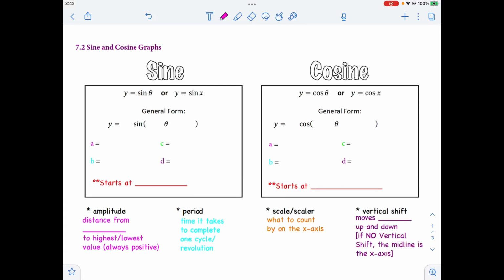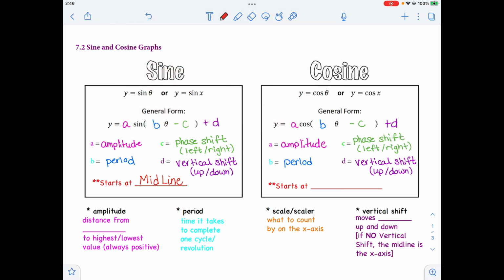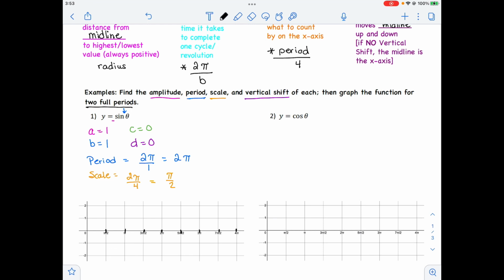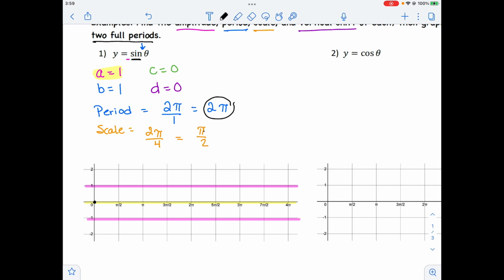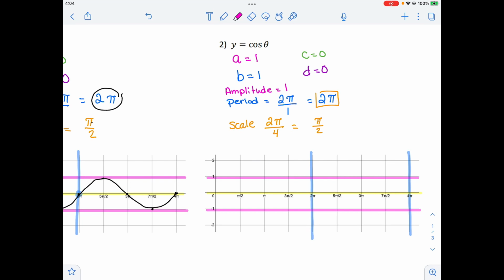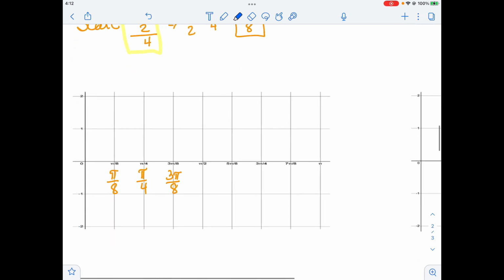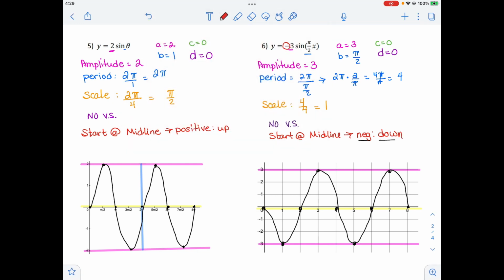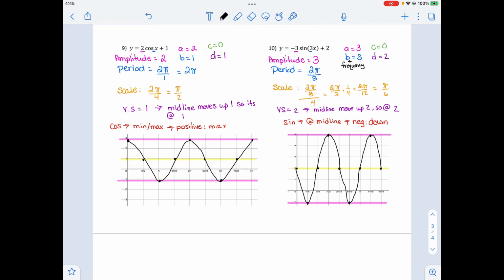7.2 Sine and Cosine Graphs